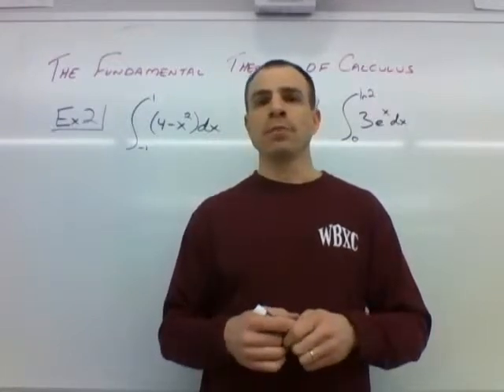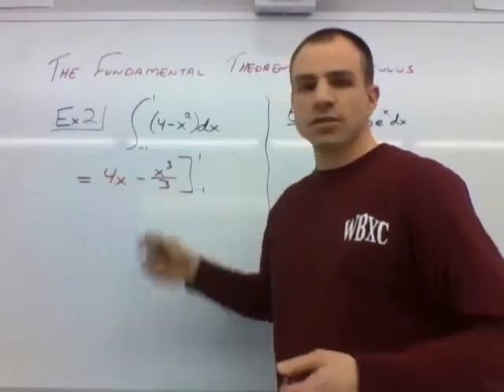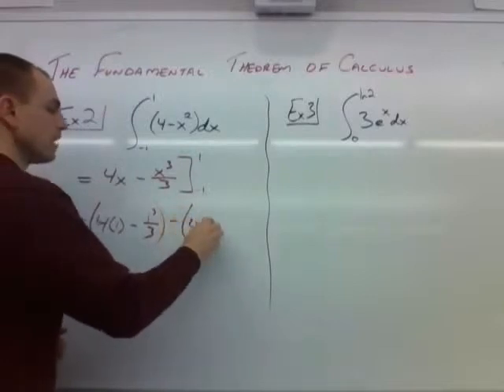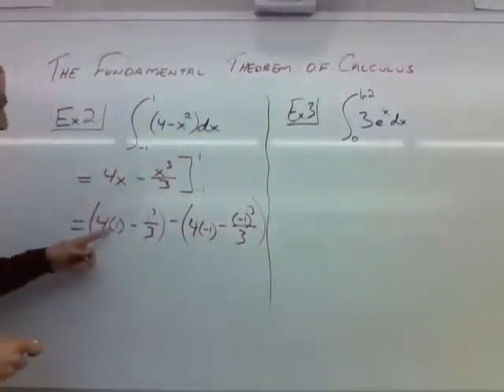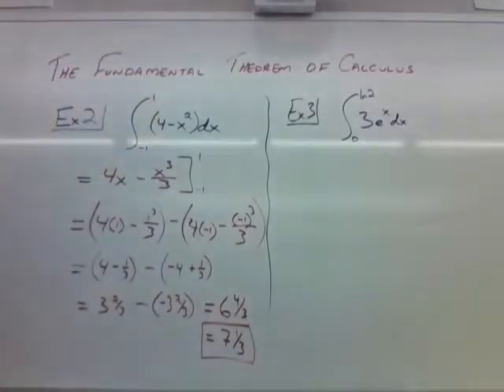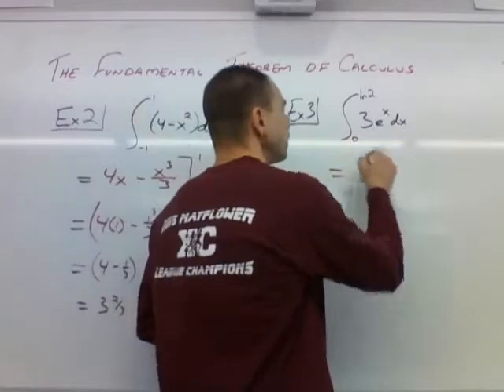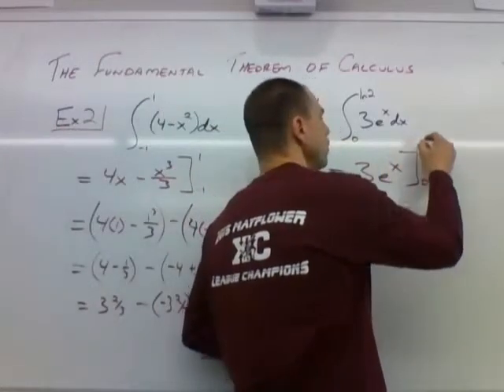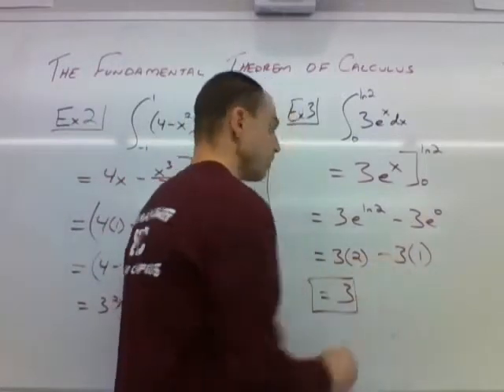Example s 2 & 3